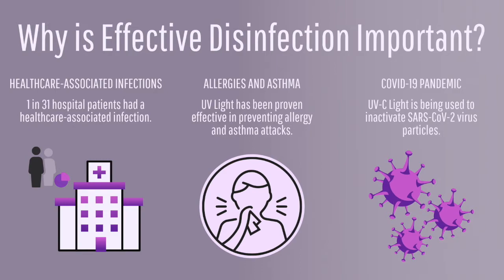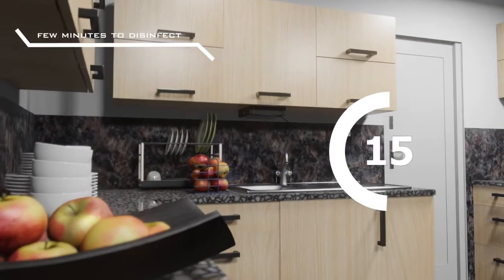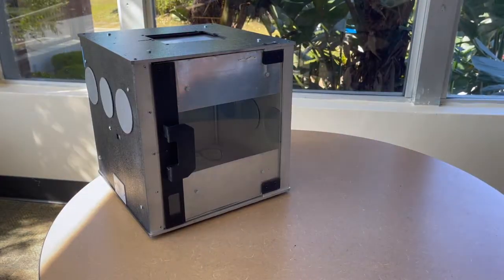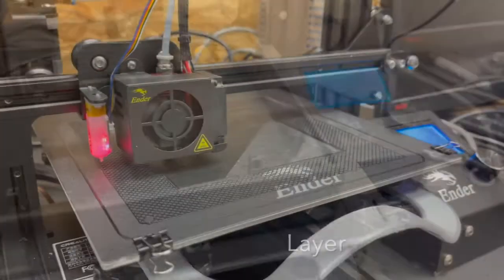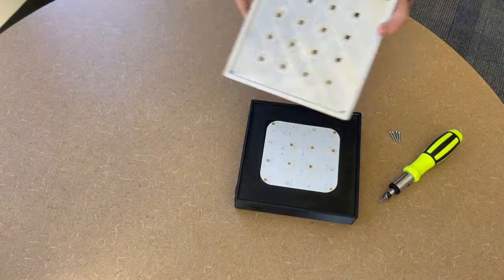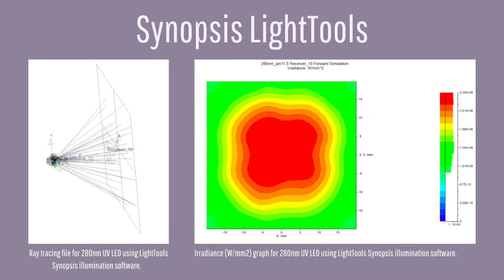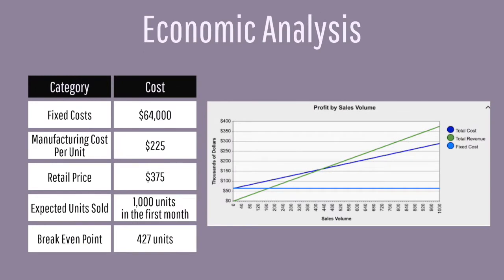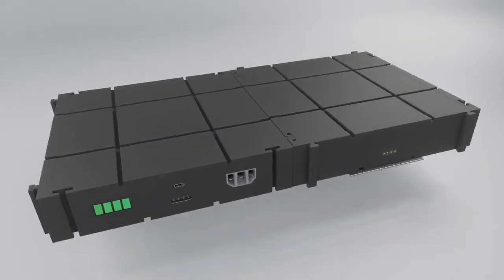UV Light Matrix 2021